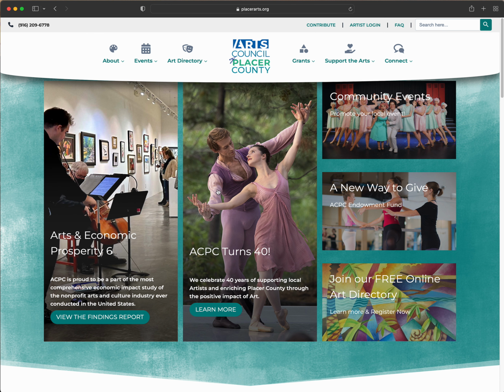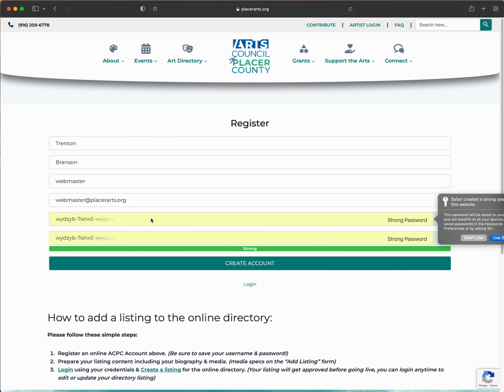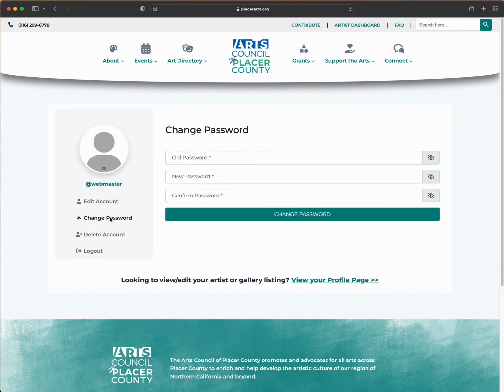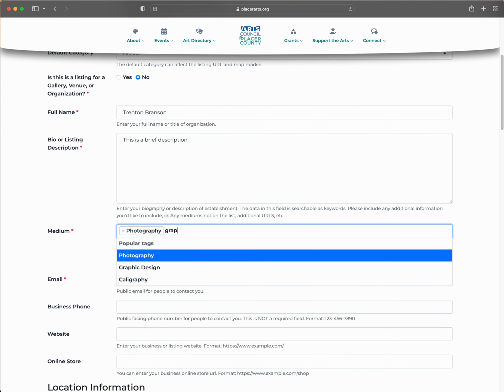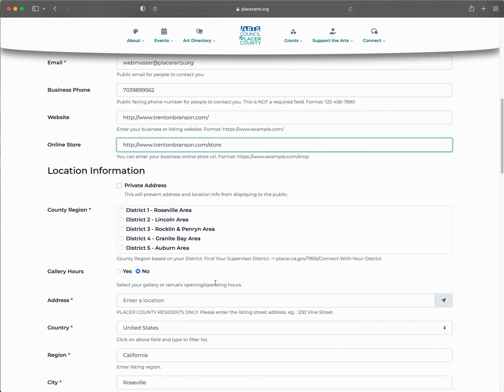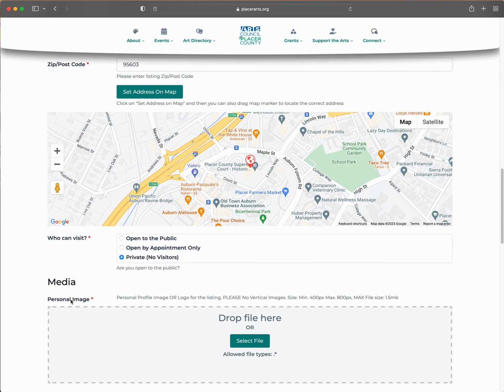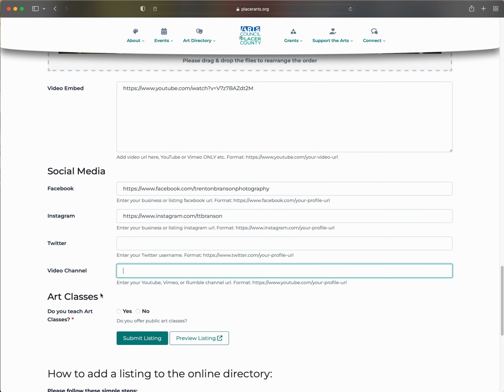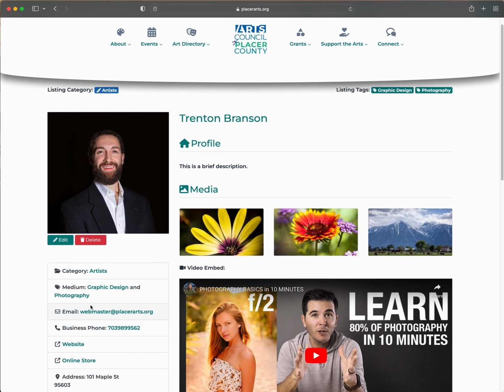ACPC Online Art Directory Tutorial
ACPC has a new online artist directory, so we wanted to share a tutorial to make adding and update your new profile as easy as possible.